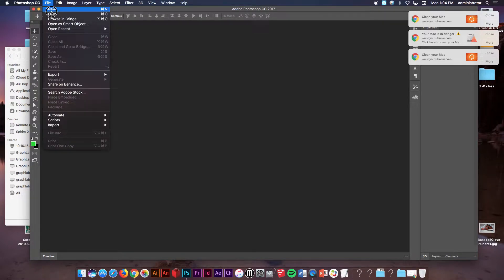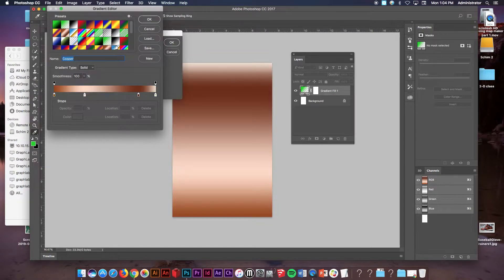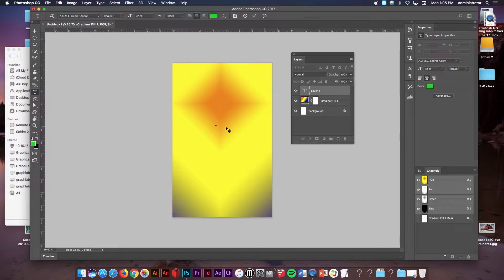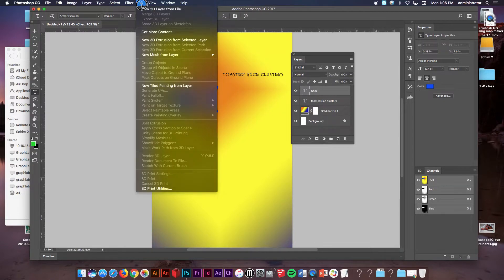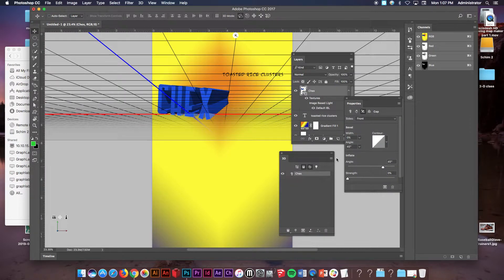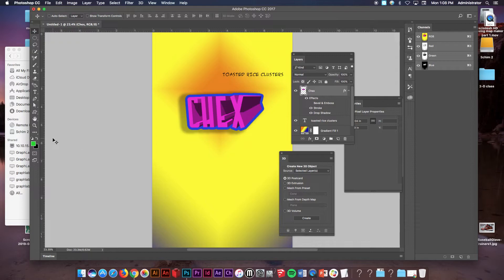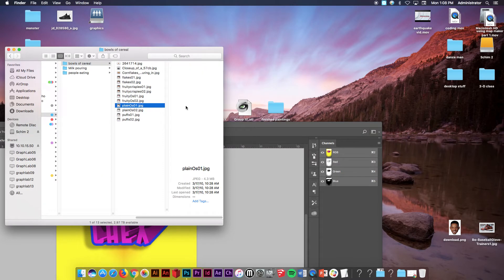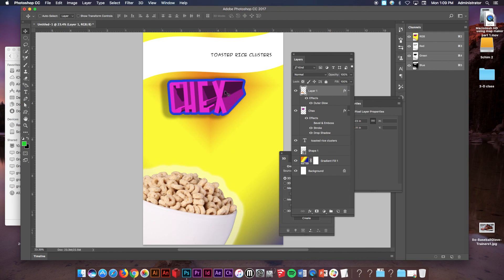Project 6: cereal box design